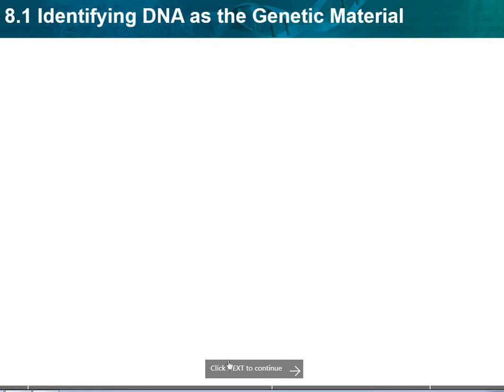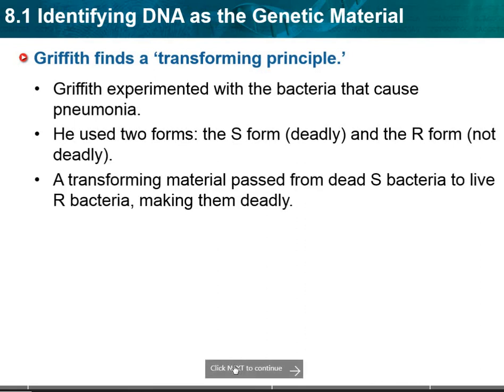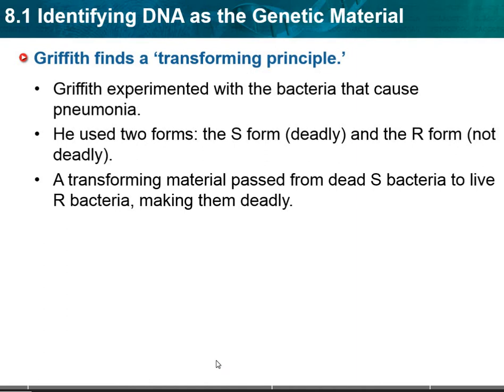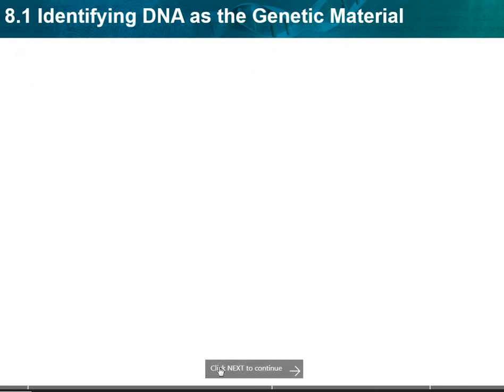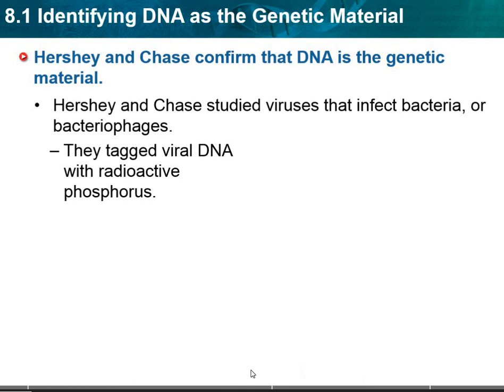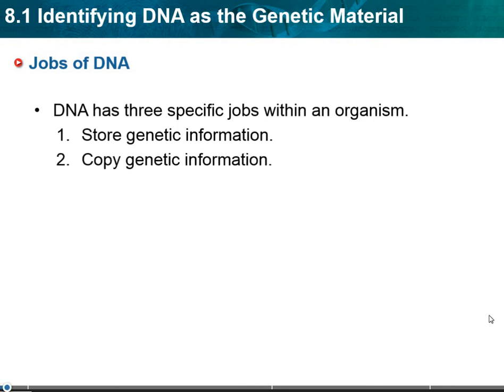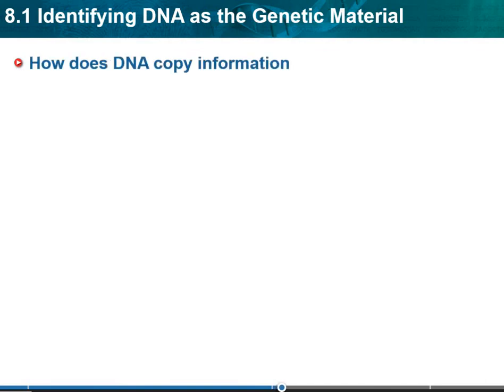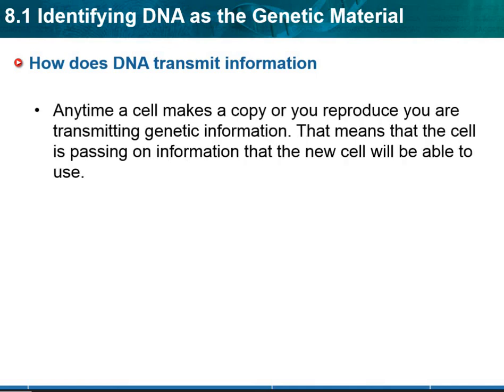8.1 Lecture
Discovering DNA is what carried genetic material